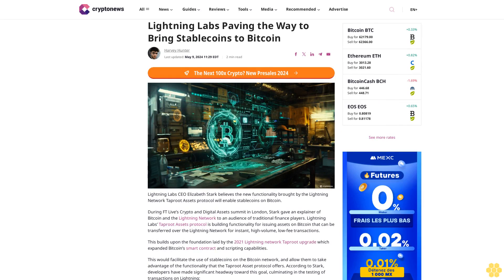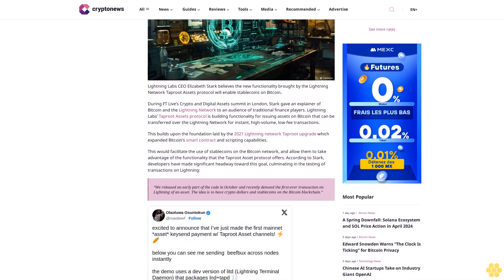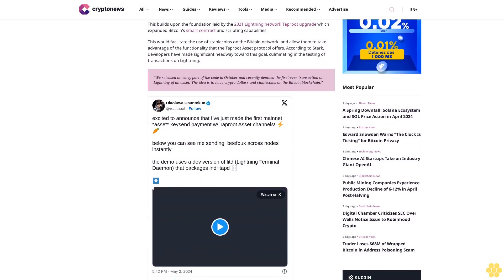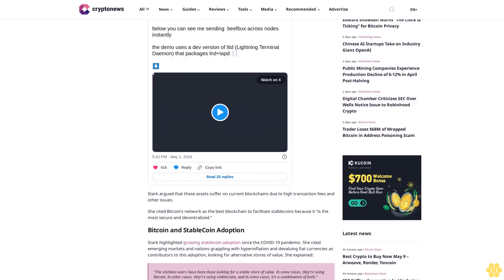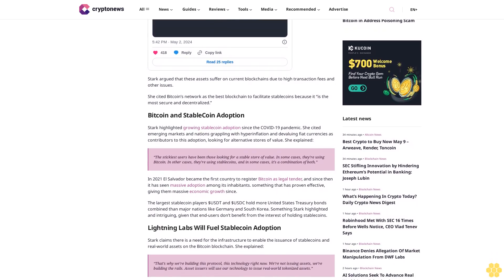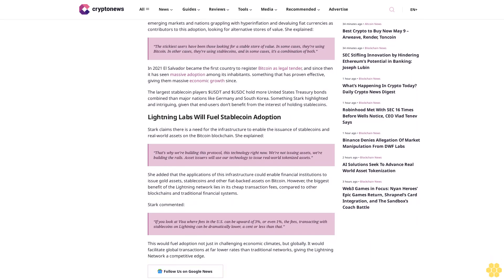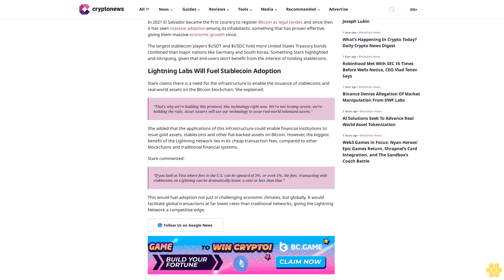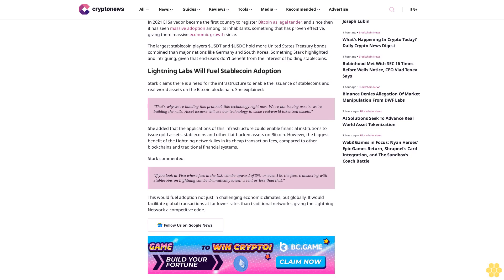Lightning Labs Paving the Way to Bring Stablecoins to Bitcoin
Harvey Hunter

Lightning Labs CEO Elizabeth Stark believes the new functionality brought by the Lightning Network Taproot Assets protocol will enable stablecoins on Bitcoin.

During FT Live’s Crypto and Digital Assets summit in London, Stark gave an explainer of Bitcoin and the Lightning Network to an audience of traditional finance players. Lightning Labs’ Taproot Assets protocol is building functionality for issuing assets on Bitcoin that can be transferred over the Lightning Network for instant, high-volume, low-fee transactions.

This builds upon the foundation laid by the 2021 Lightning network Taproot upgrade which expanded Bitcoin’s smart contract and scripting capabilities.

This would facilitate the use of stablecoins on the Bitcoin network, and allow them to take advantage of the functionality that the Taproot Asset protocol offers. According to Stark, developers have made significant headway toward this goal, culminating in the testing of transactions on Lightning:

“We released an early part of the code in October and recently demoed the first-ever transaction on Lightning of an asset. The idea is to have crypto dollars and stablecoins on the Bitcoin blockchain.”

Stark argued that these assets suffer on current blockchains due to high transaction fees and other issues.

She cited Bitcoin’s network as the best blockchain to facilitate stablecoins because it “is the most secure and decentralized.”

Bitcoin and StableCoin Adoption.

Stark highlighted growing stablecoin adoption since the COVID-19 pandemic. She cited emerging markets and nations grappling with hyperinflation and devaluing fiat currencies as contributors to this adoption, looking for alternative stores of value. She explained:

“The stickiest users have been those looking for a stable store of value. In some cases, they’re using Bitcoin. In other cases, they’re using stablecoins, and in some cases, it’s a combination of both.”

In 2021 El Salvador became the first country to register Bitcoin as legal tender, and since then it has seen massive adoption among its inhabitants. something that has proven effective, giving them massive economic growth since.

The largest stablecoin players $USDT and $USDC hold more United States Treasury bonds combined than major nations...